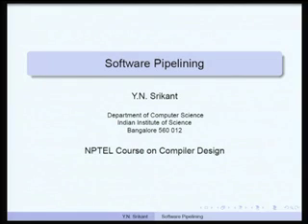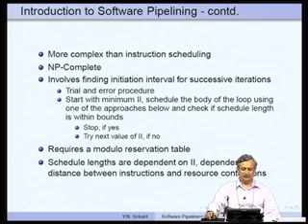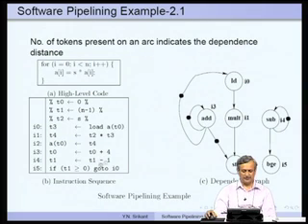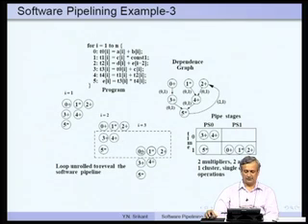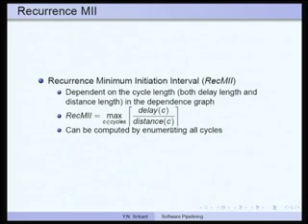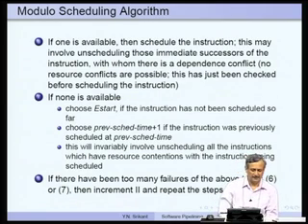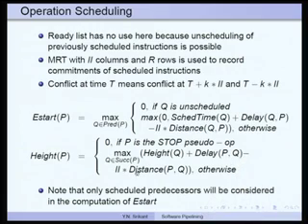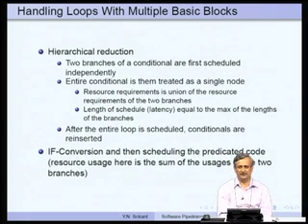Mod-16 Lec-31 Software Pipelining